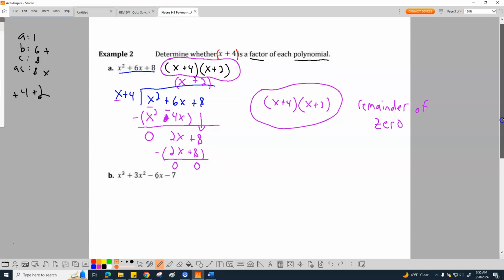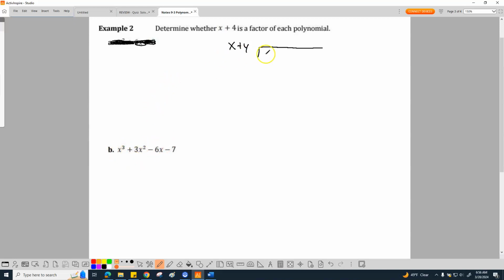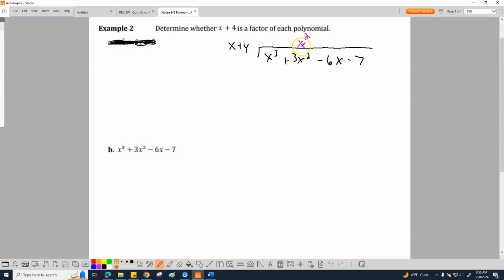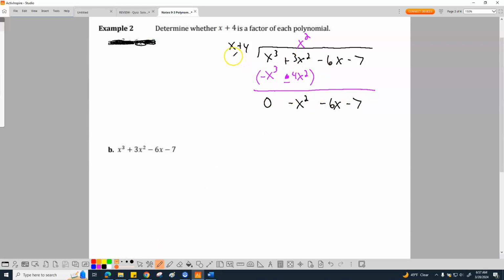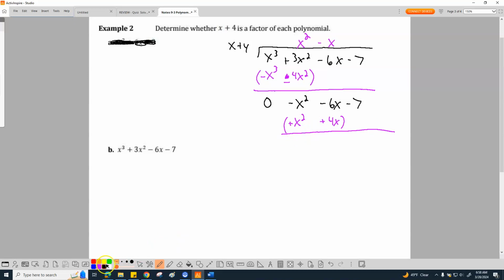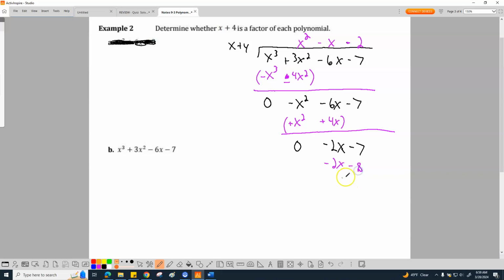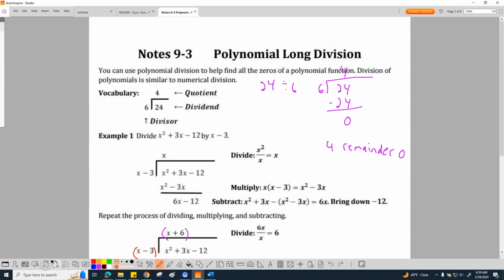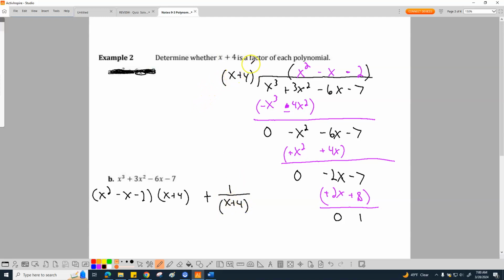03-28-2024: Video #2: Example 2b